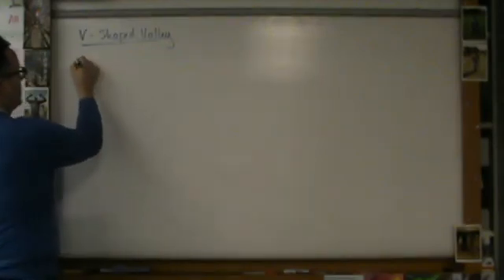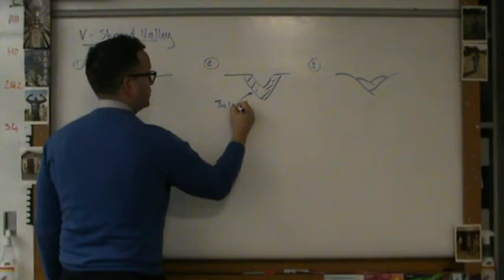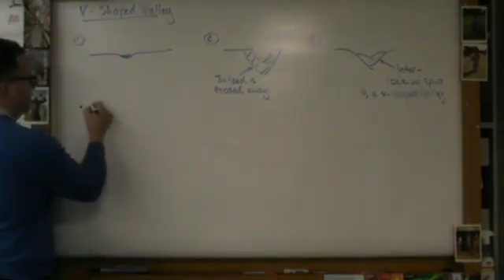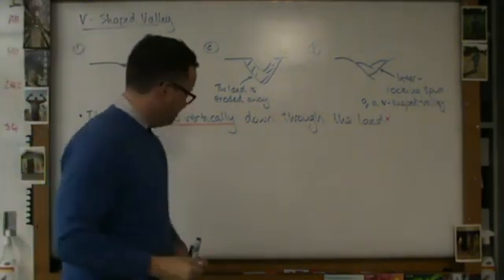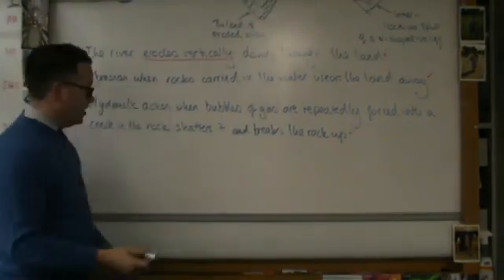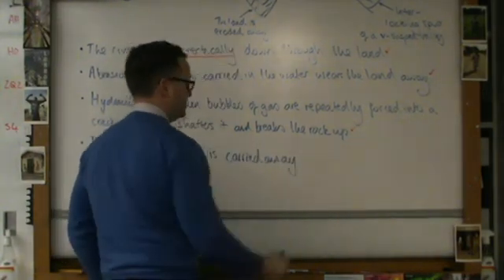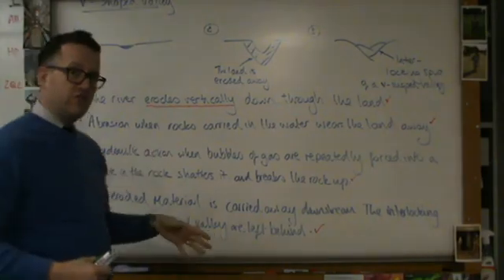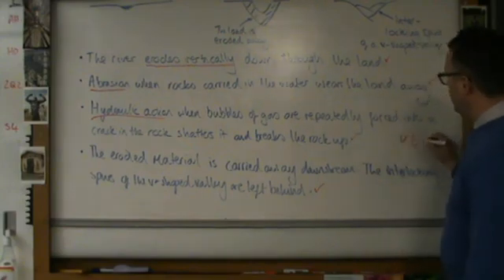N5 V-Shaped Valley Formation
Like me or leave a comment to let me know how to improve.